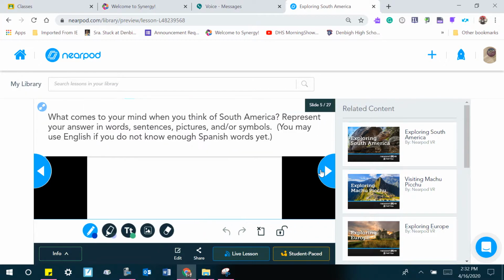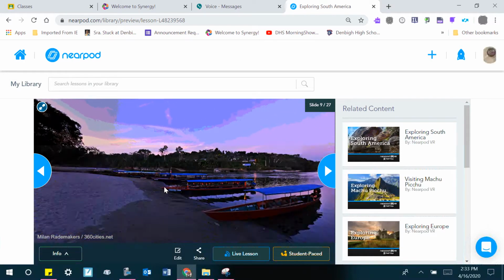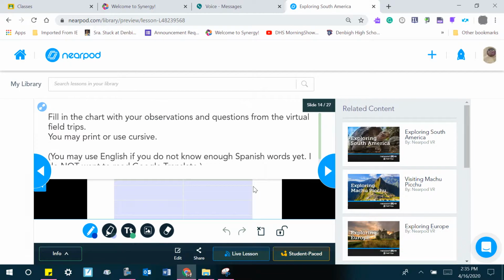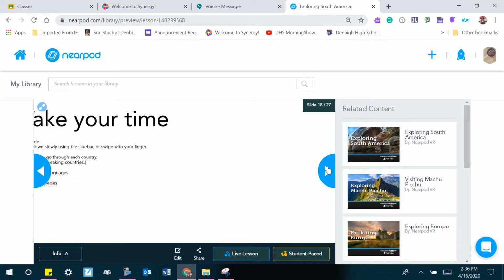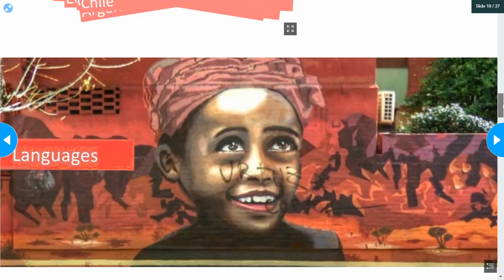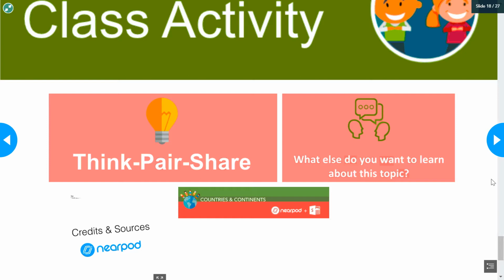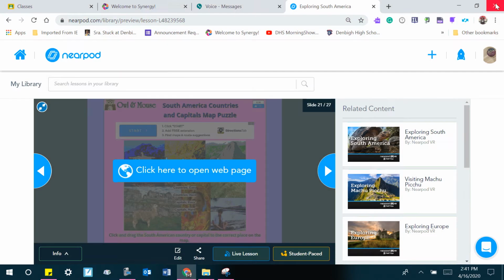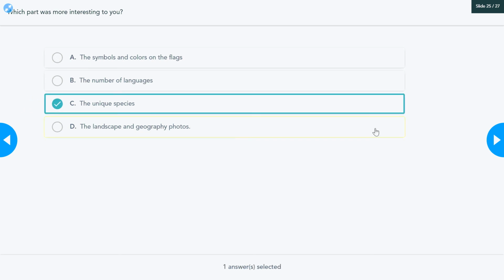Nearpod VIrtual Field Trip to South America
Nearpod VIrtual Field Trip to South America -- I read my lesson aloud.  Some Ss just want to hear their teacher's voice while we are away from school.  Some SPED students need read-aloud.